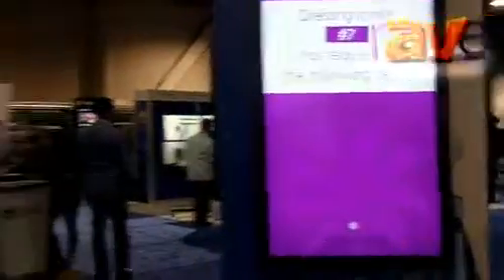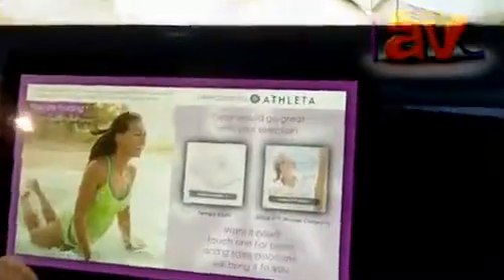DSE 2013: XPO Digital Shows Off RFID Technology on Digital Signage Solutions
XPO Digital Shows Off RFID Technology on Digital Signage Solutions